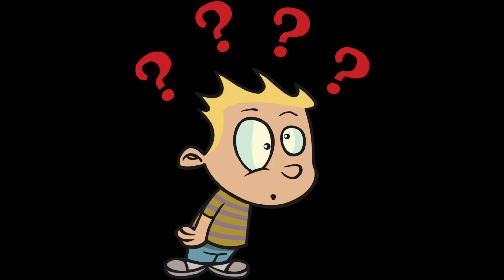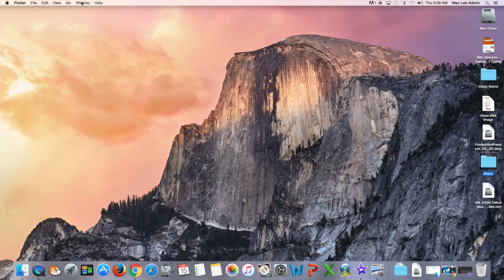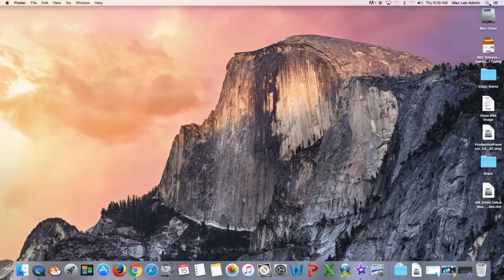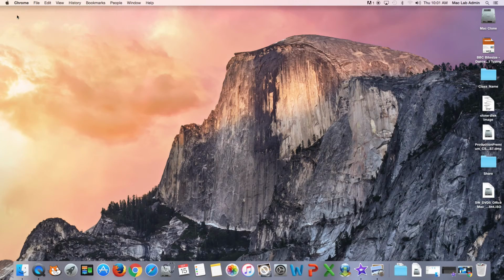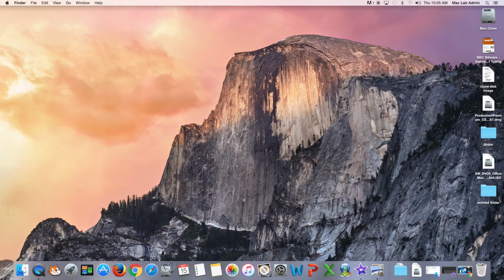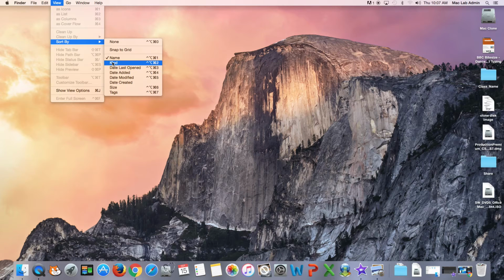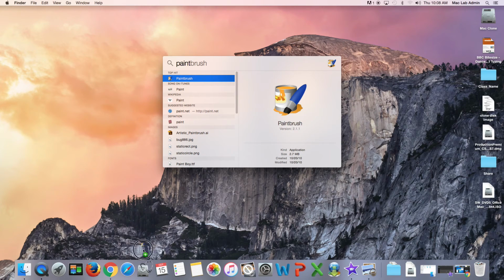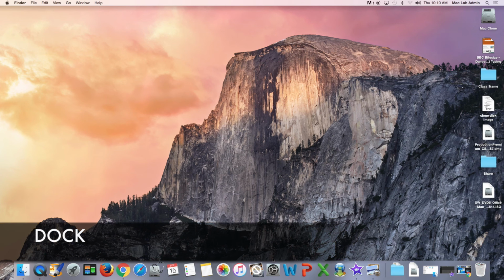MAC OS X Basics Lesson 1